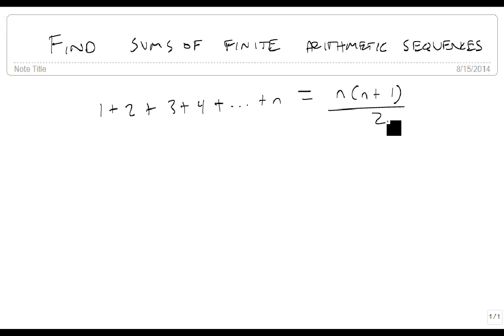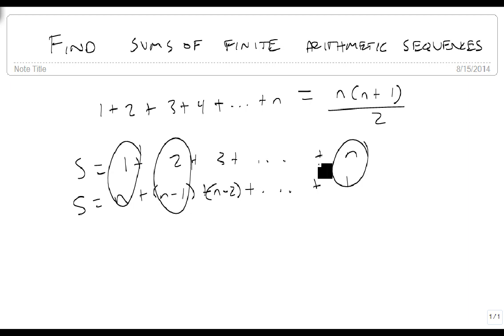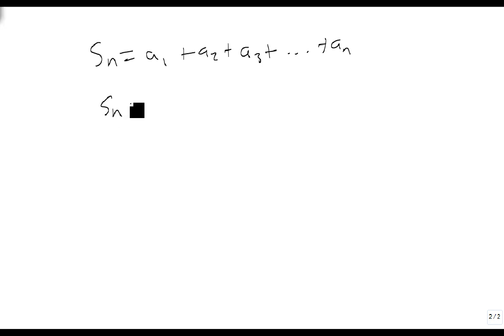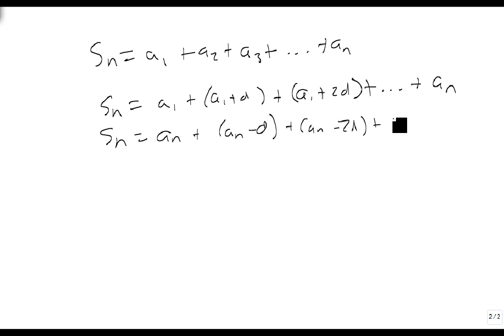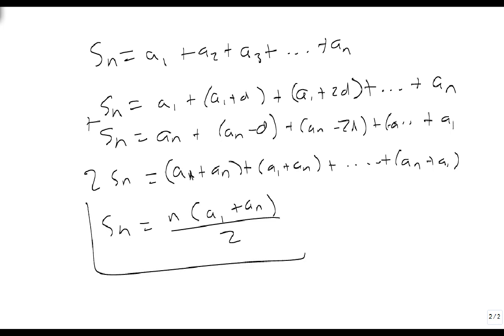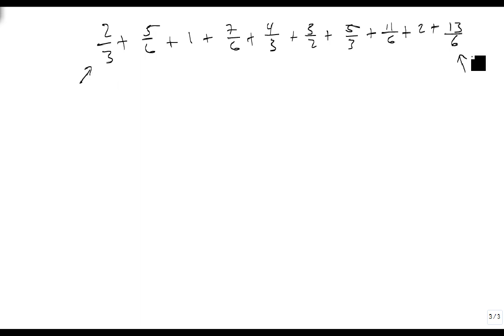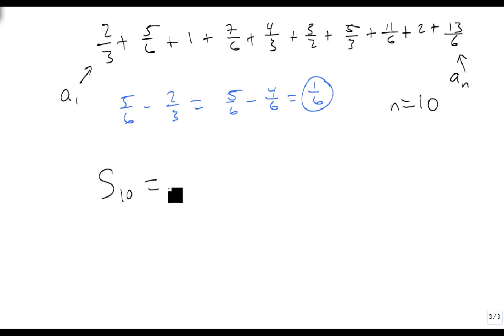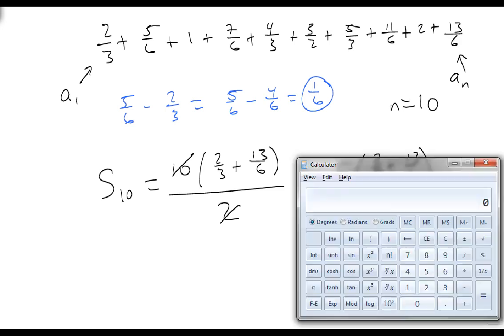Find sum of a finite arithmetic sequence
This video shows you how to find the sum of a finite arithmetic sequence provided you can find the number of terms, the first term, and the last term being summed together.